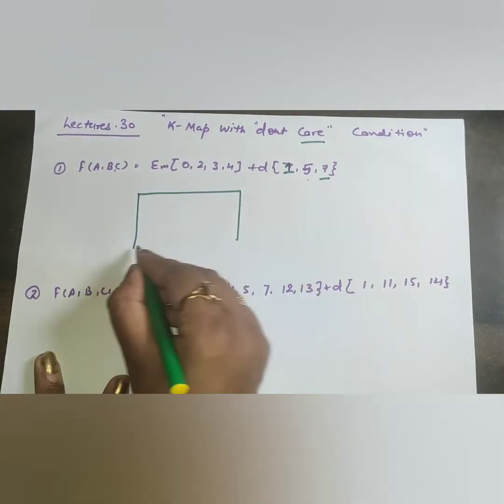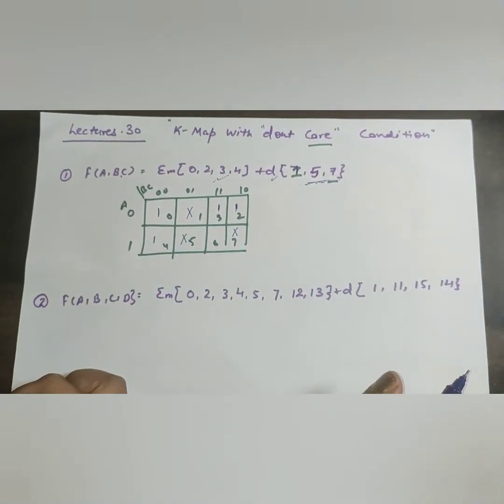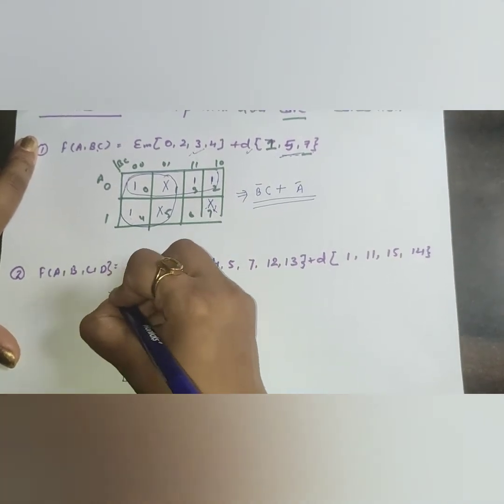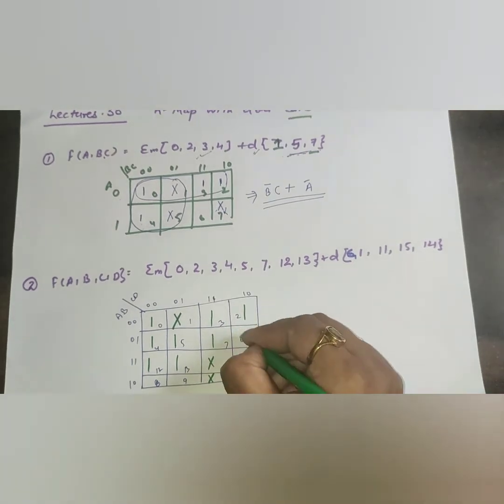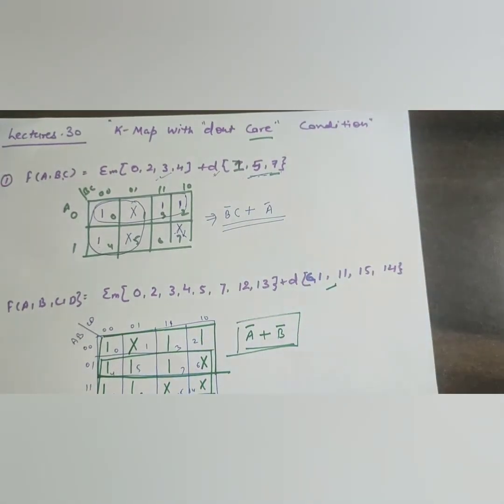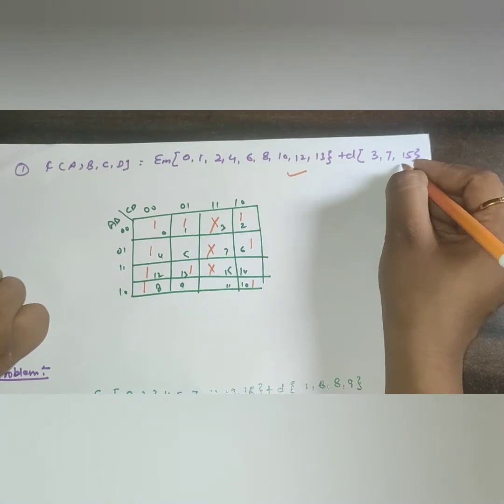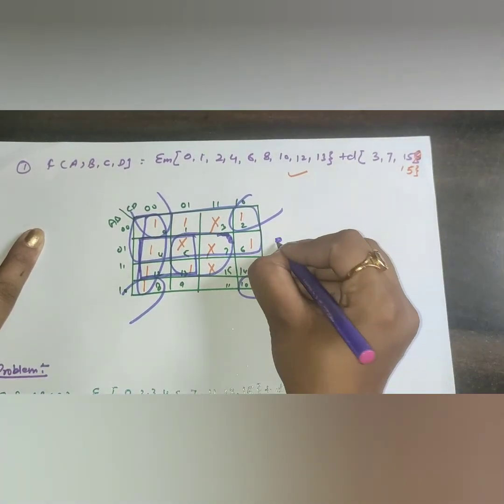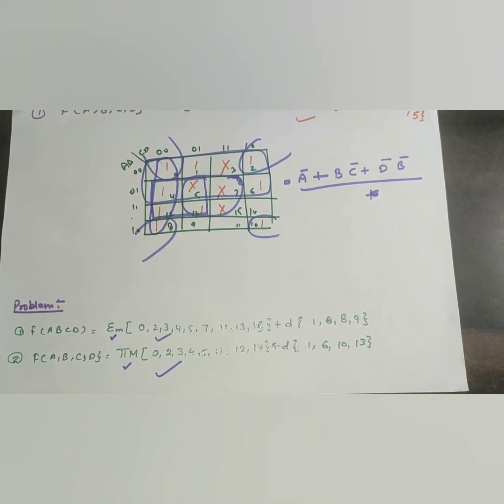L28 k-map with don't care conditions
The “Don’t Care” conditions allow us to replace the empty cell of a K-Map to form a grouping of the variables. While forming groups of cells, we can consider a “Don’t Care” cell as either 1 or 0 or we can simply ignore that cell. Therefore, “Don’t Care” condition can help us to form a larger group of cells.

A Don’t Care cell can be represented by a cross(X) in K-Maps representing a invalid combination. For example, in Excess-3 code system, the states 0000, 0001, 0010, 1101, 1110 and 1111 are invalid or unspecified. These are called don’t cares. Also, in design of 4-bit BCD-to-XS-3 code converter, the input combinations 1010, 1011, 1100, 1101, 1110, and 1111 are don’t cares.